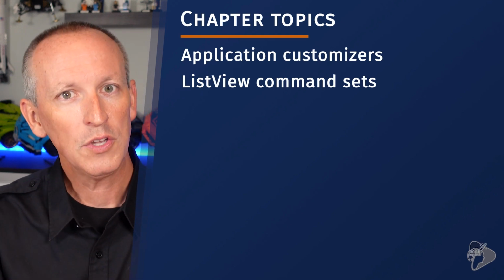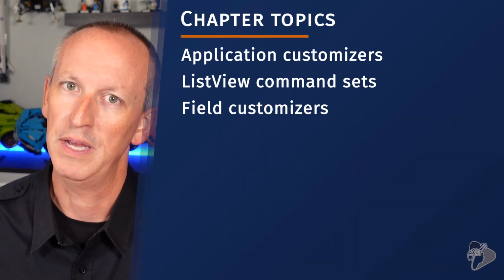"Customize the UX with extensions" - preview from the "Building SPFx Extensions" course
This video is one of the chapters from my "Extend the SharePoint UX with the SharePoint Framework (SPFx) Extensions" course by Voitanos.

In that course, you'll learn how to create application customizers & field controls, command sets, and form customizers.

Microsoft's goal is to provide parity in the things we can do with the SharePoint Framework with previous SharePoint customization models. In this chapter, you'll learn how SharePoint Framework extensions can be used to customize the user interface.